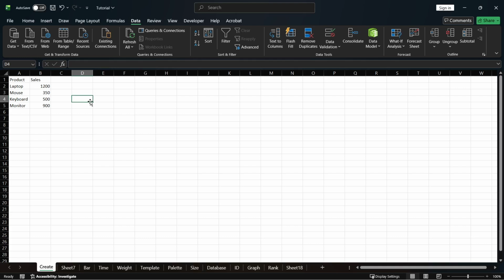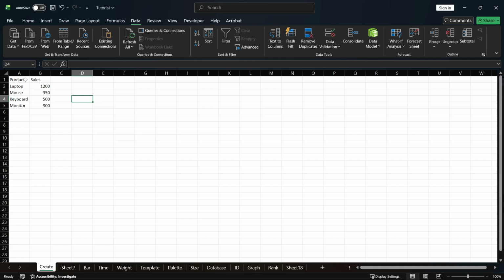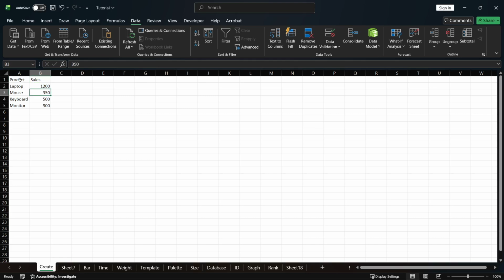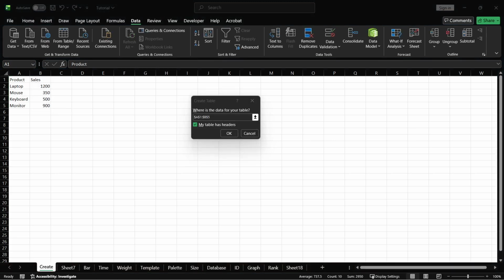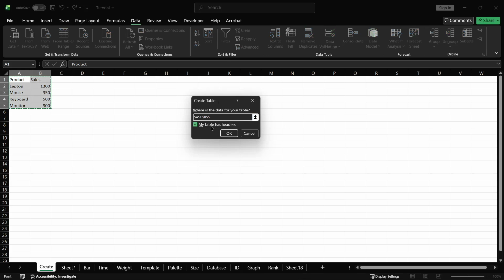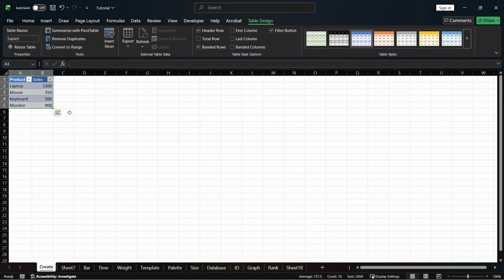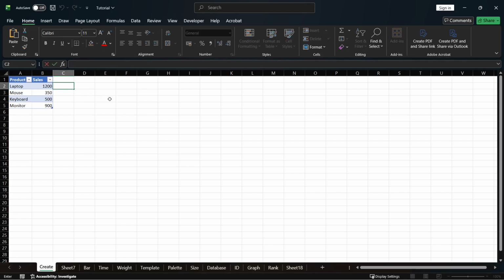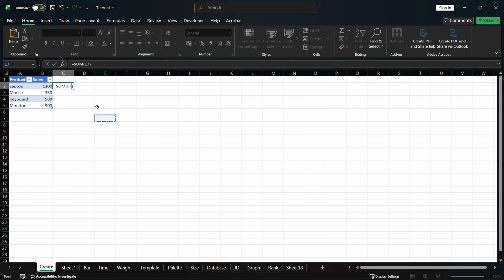How to Create a Dynamic Range in Excel (Quick Guide)